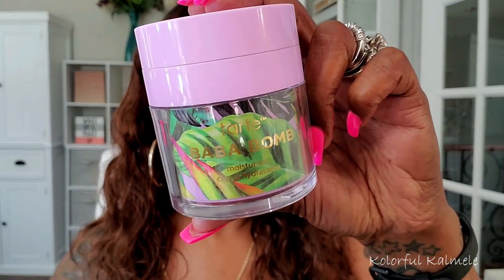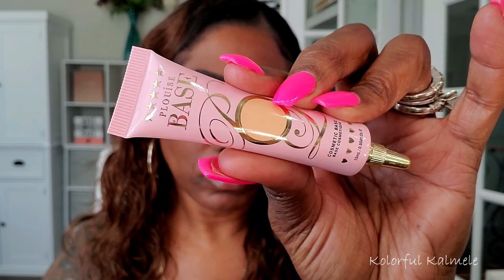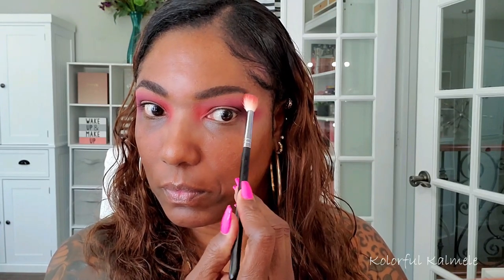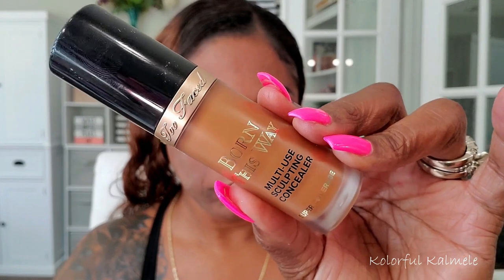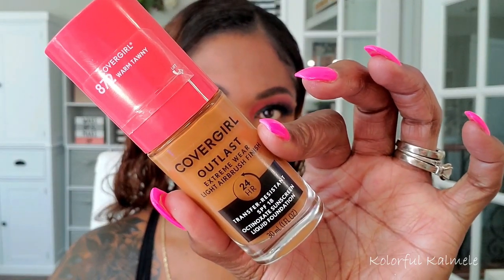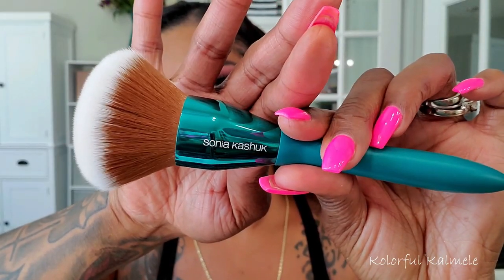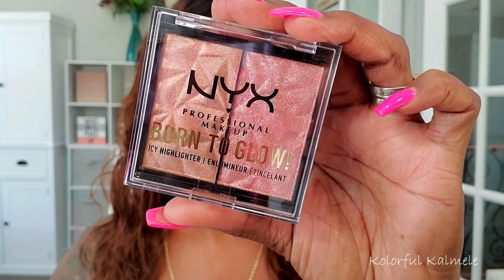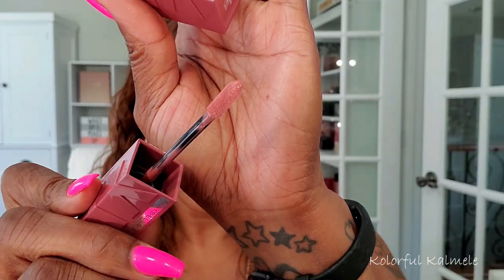Long Wear Makeup | Trying New Products | GRWM | KOLORFUL KALMELE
Hi Guys!!